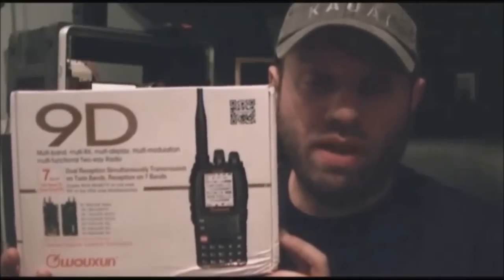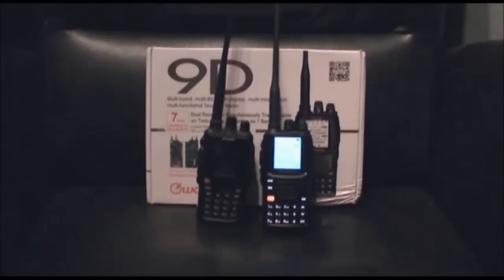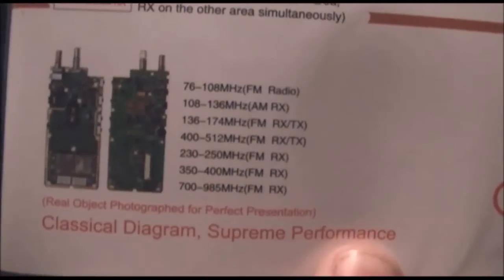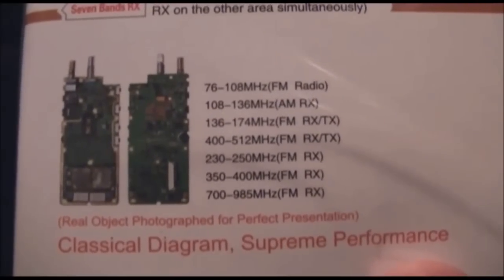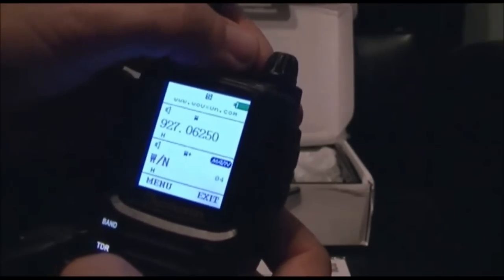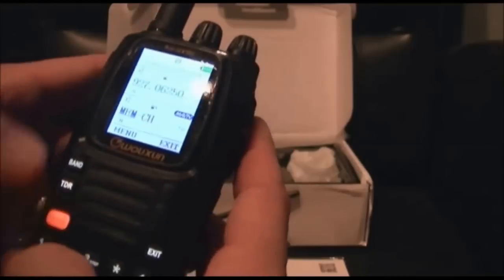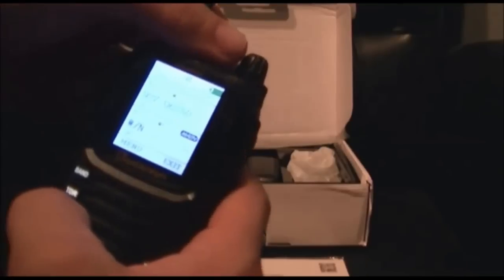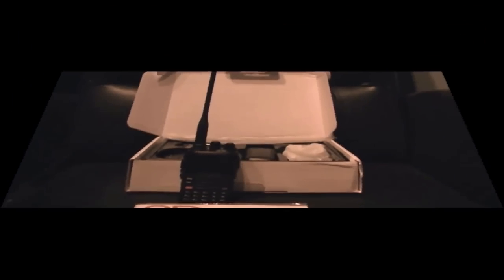Wouxun KG-UV9D Review: First Impressions & Features Unveiled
In this episode I introduce the brand-new HT radio from Wouxun, the KG-UV9D.  The successor to the UV8D, this radio has many of the same features, plus some extended receive capabilities.